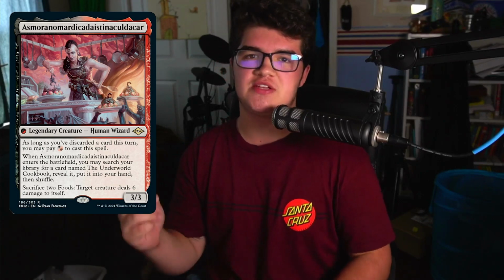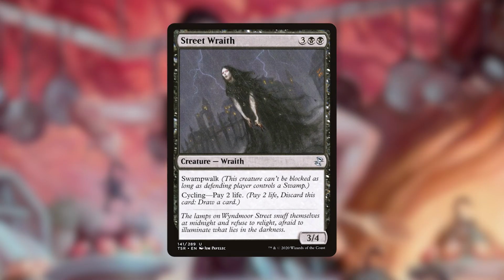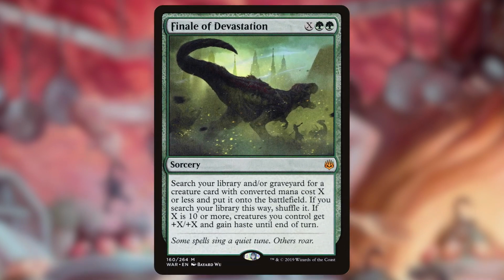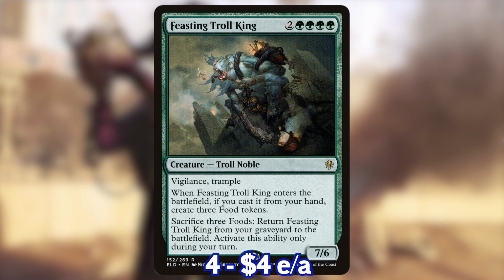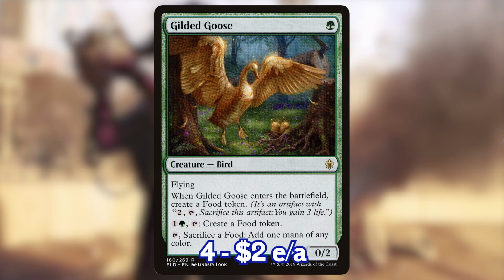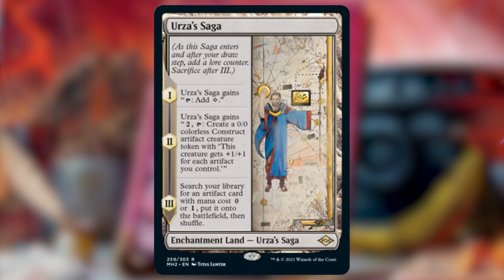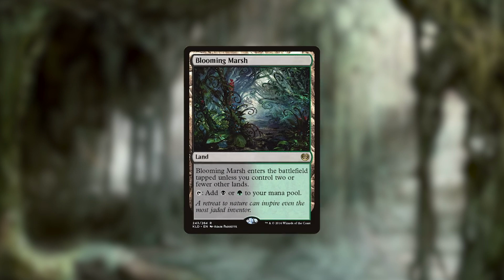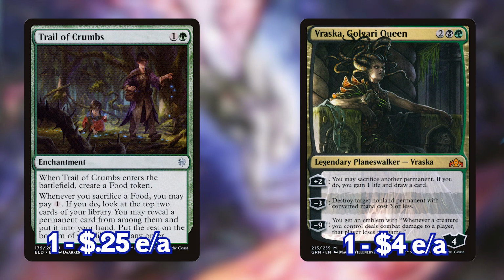The New Hogaak?? Golgari Asmo Food Deck Tech - Modern